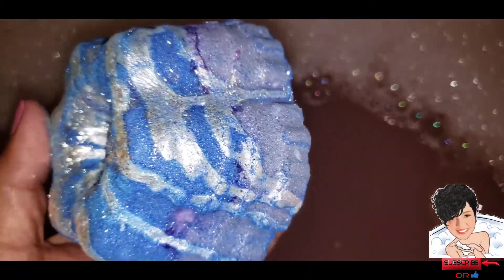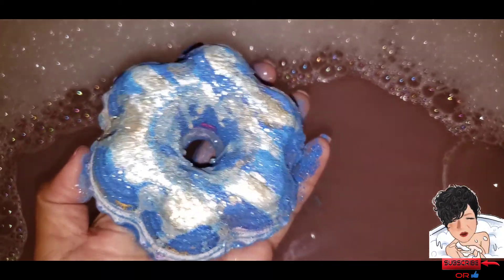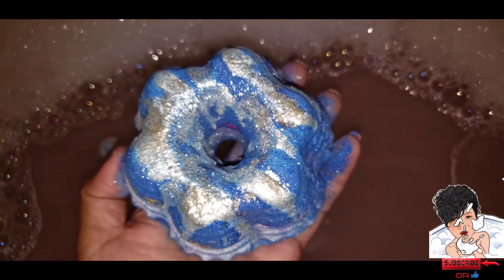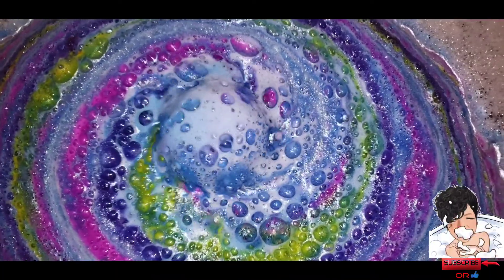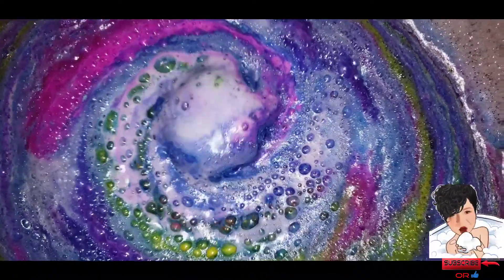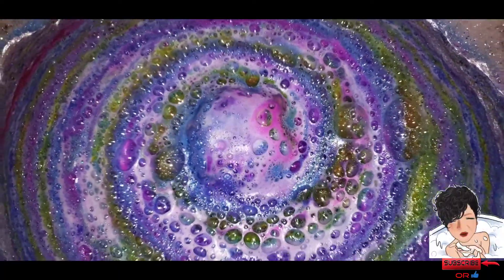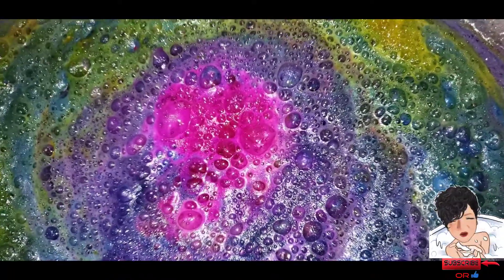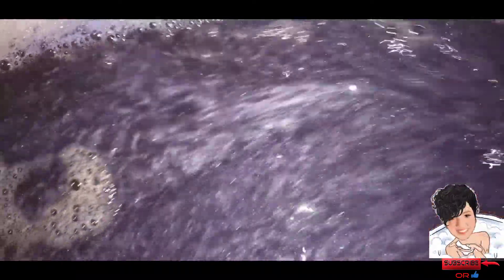Southern Bomb: Bling Bundt Bath Bomb Review